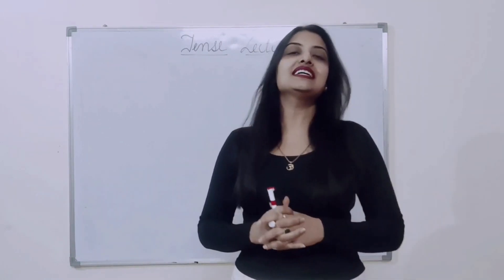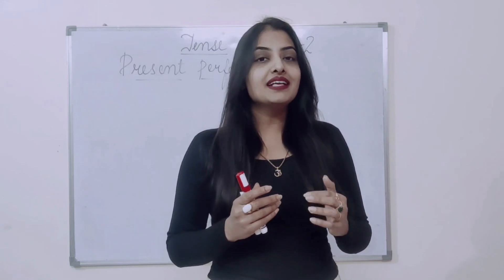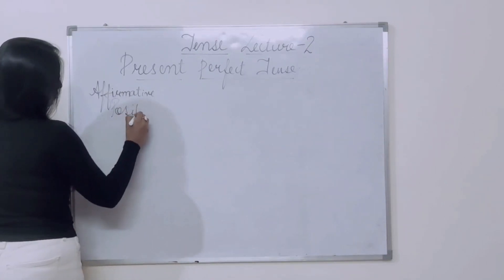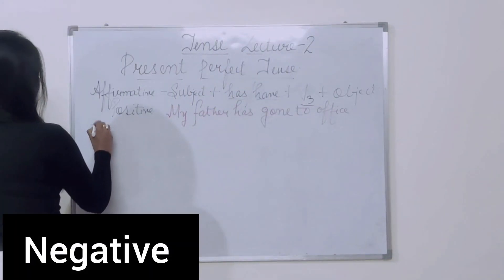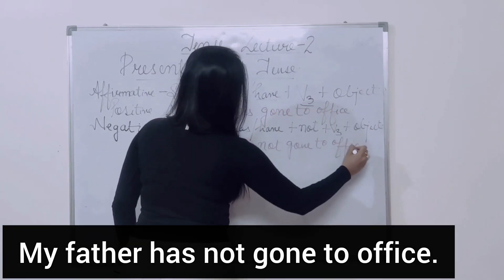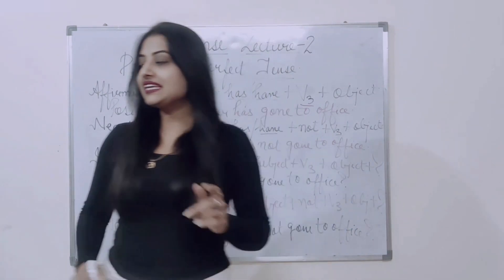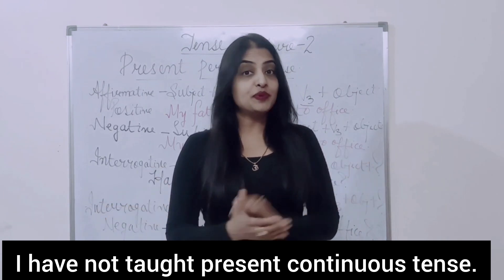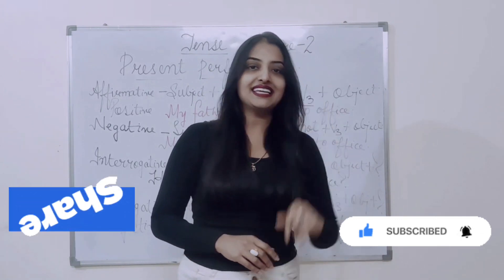Tenses Lecture 2 | Perfect हो जाइए अब Present Perfect Tense मे by Disha Ma'am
English Junction is One stop solution for English.
Here you can learn about Spoken English, Public speaking, Interview Skills, CBSE 9th to 12th Class, Competitive exam Preparation Lectures and many more.
"English Junction" it's an important juncture in every individual's life , one who wishes to evolve and transform their personalities all together with great proficiency in English language both in terms of speaking and writing... I am Disha Singh and I am not just a teacher of English but a facilitator to my students whatever the age may be . With a long experience of 17 years, teaching has become my passion and love . I love to teach English language practically and develop people's Personality by building their confidence to speak this foreign language.